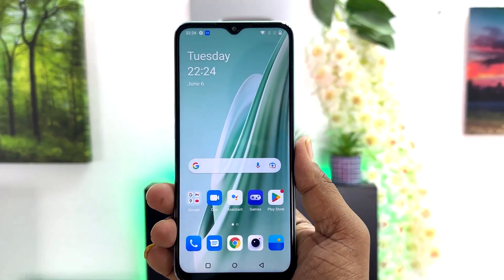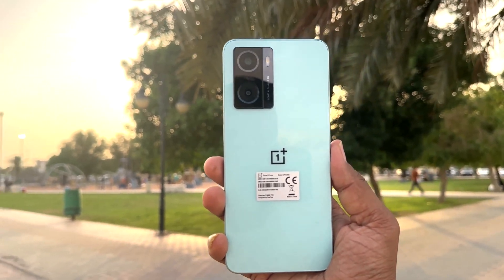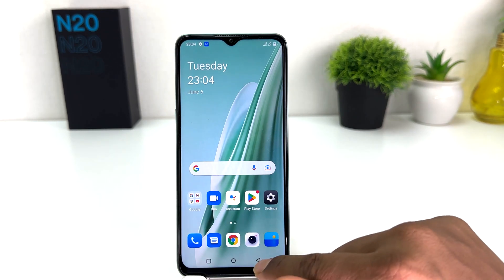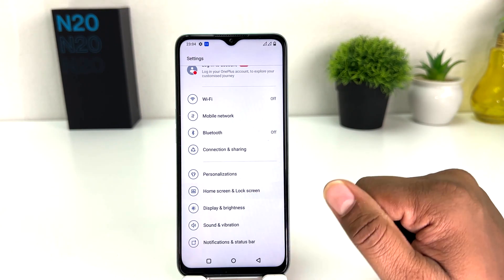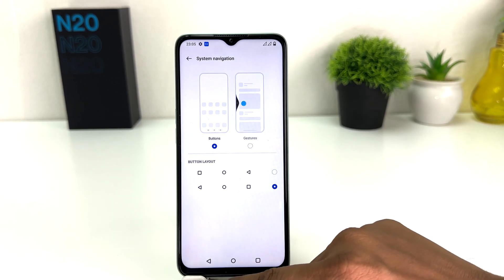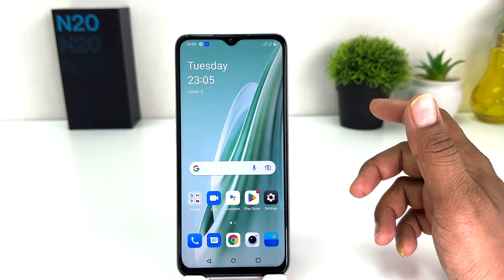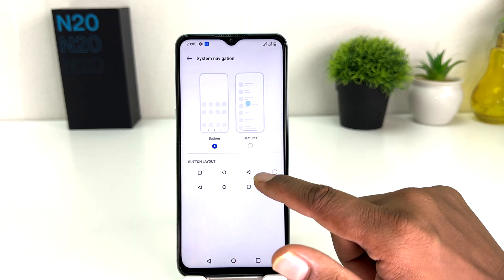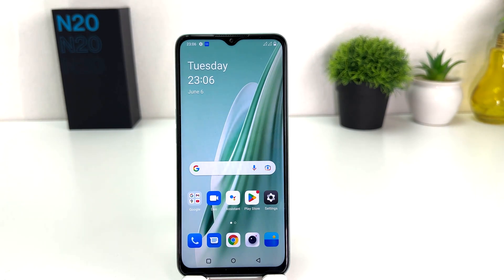How to change navigation bar in OnePlus Nord N20 SE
OnePlus Nord N20 SE navigation buttons or keys change settings: Learn here how to change navigation keys in OnePlus Nord N20 SE smartphone